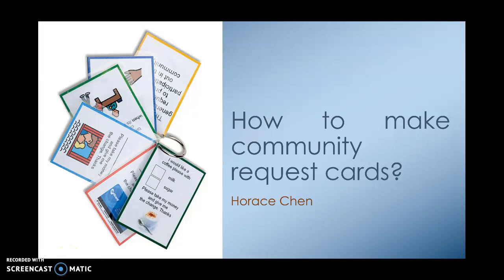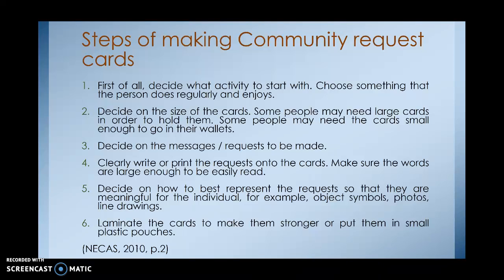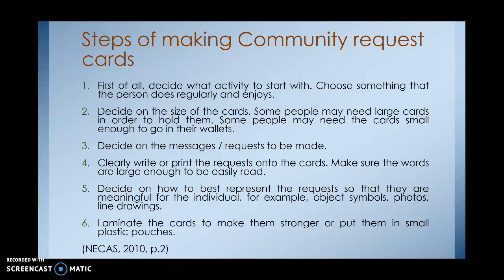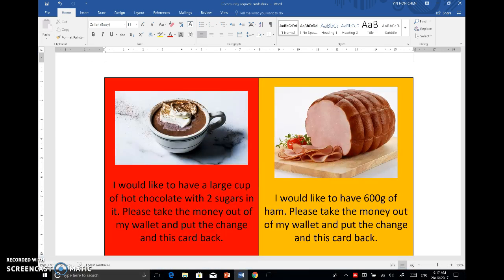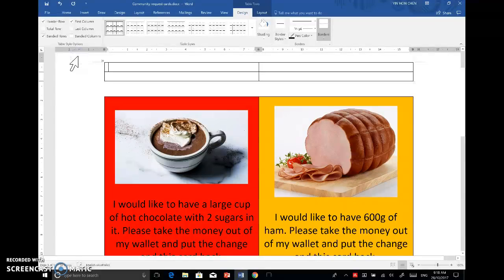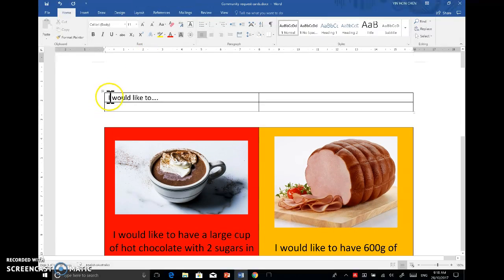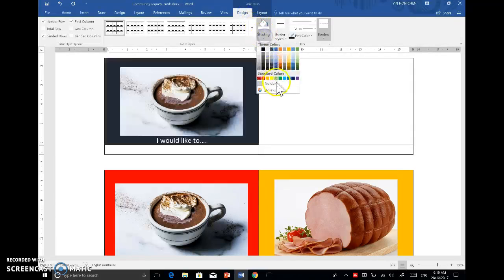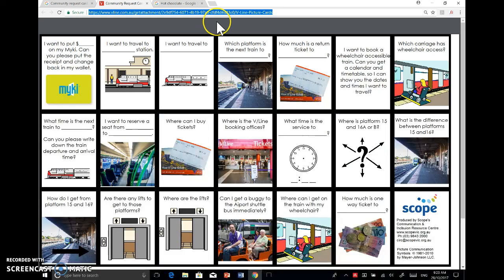HCS5AIA Community Request Cards (HC)